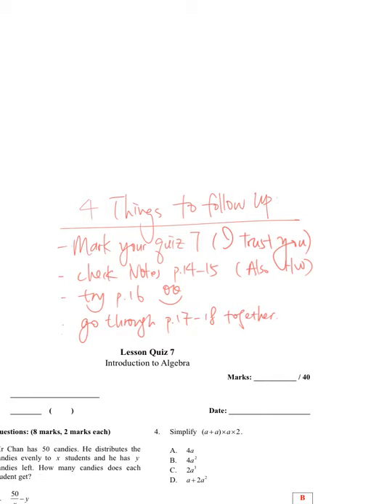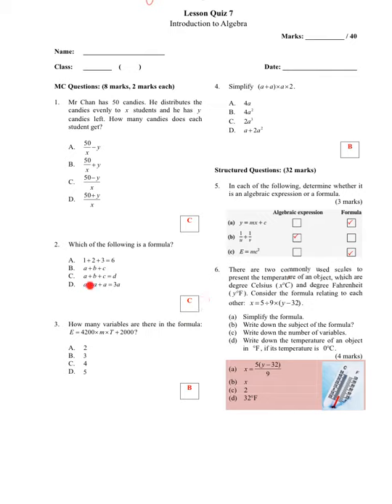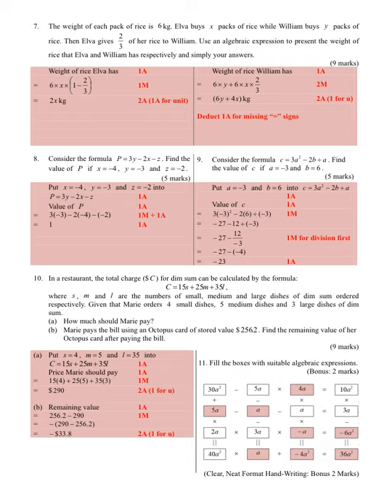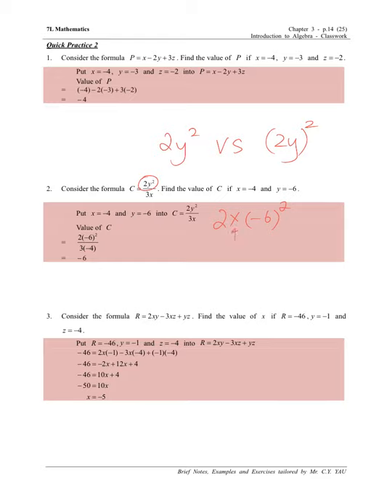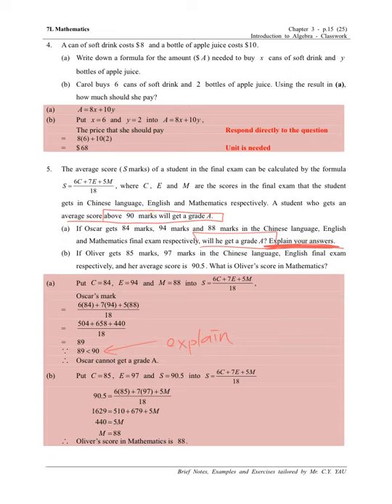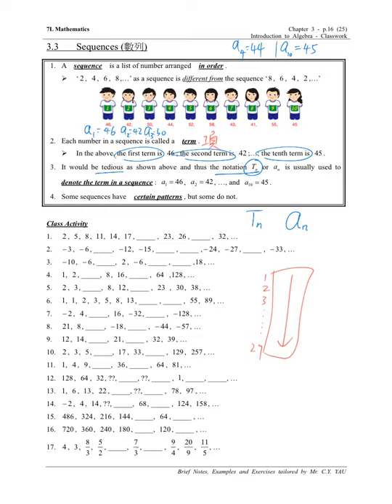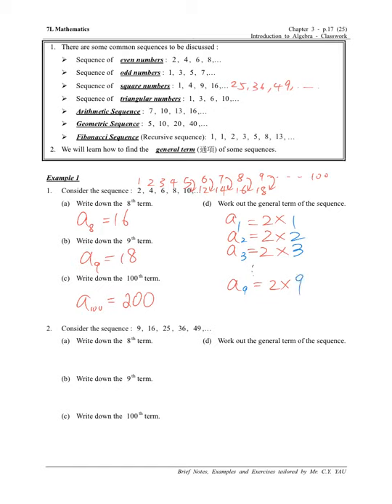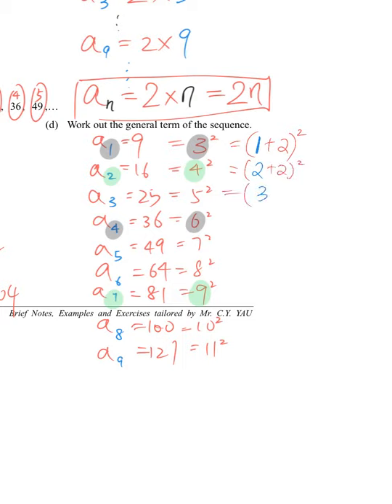13Oct2020 - 7L Maths [ Q9 shd be +27-(-4)=+31 ]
I do not know how to edit video LOL:
Typo in Q9:
+27-(-4)
=+31